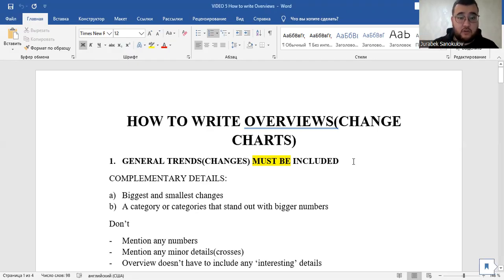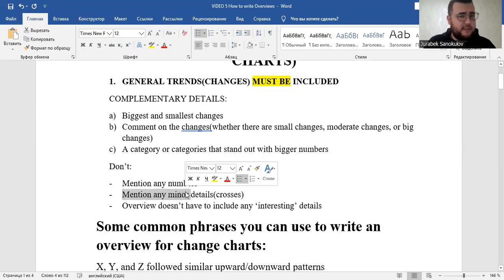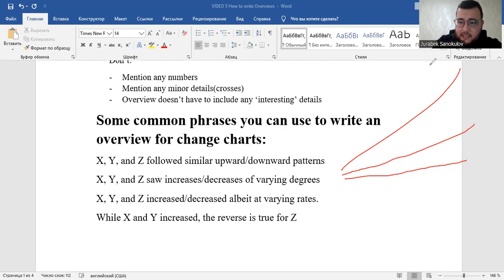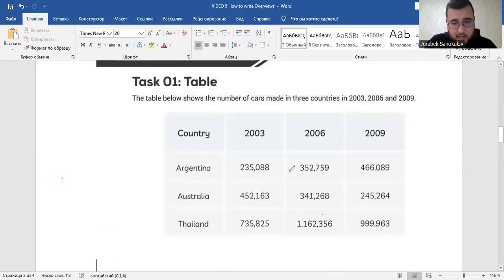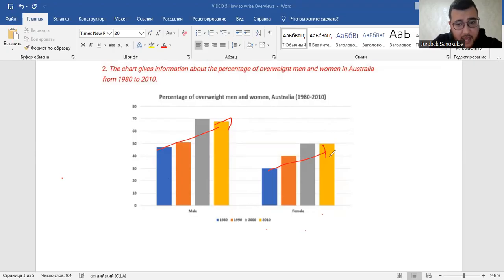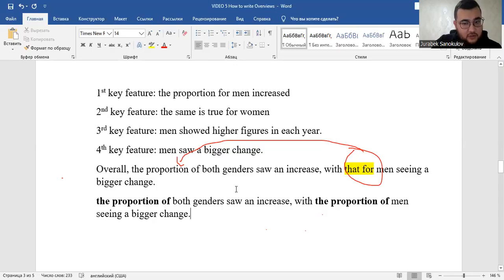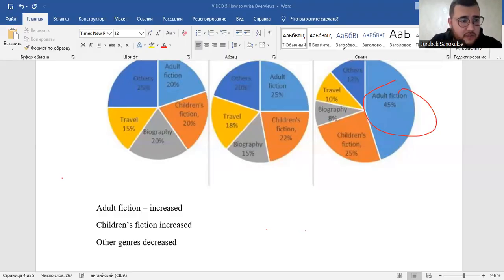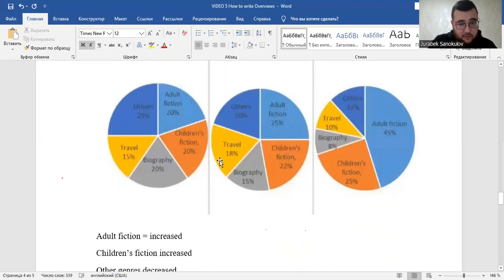IT'S IMPOSSIBLE TO GET A 7+ IN TASK ACHIEVEMENT WITHOUT DOING THIS!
In this video, you will learn how to write an overview paragraph for change charts!